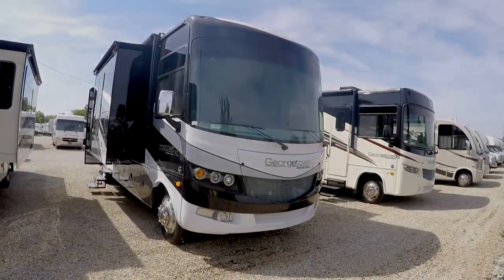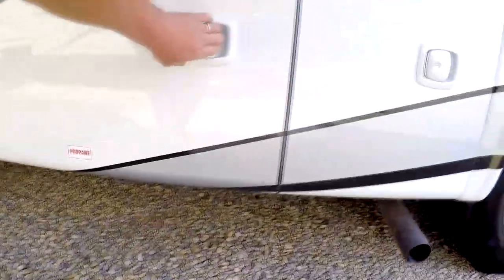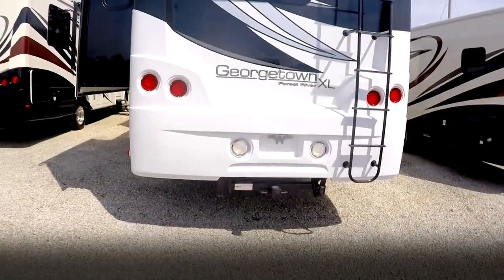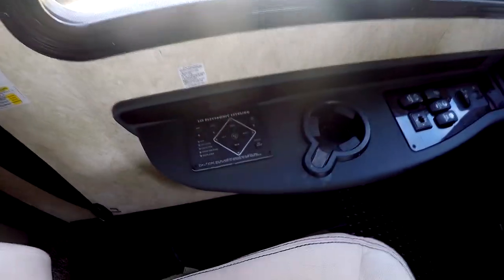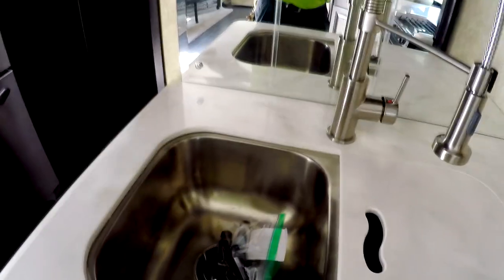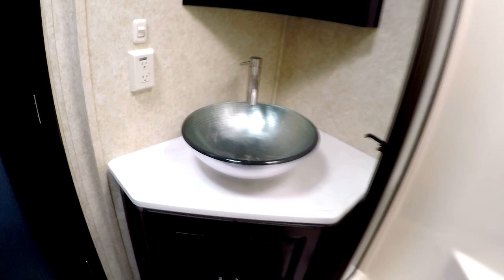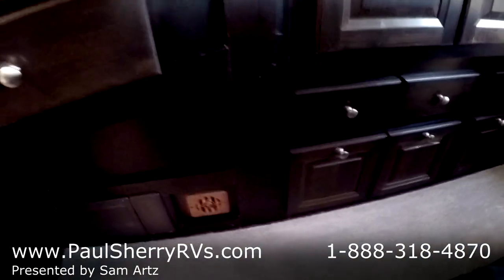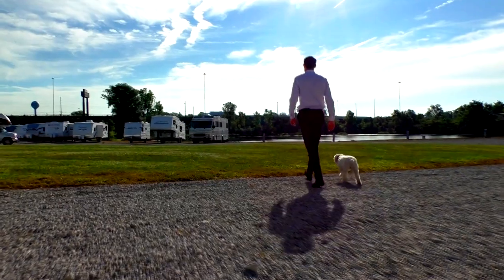2017 Forest River Georgetown XL 378XLF BLACK DIAMOND Walk-thru | 8279